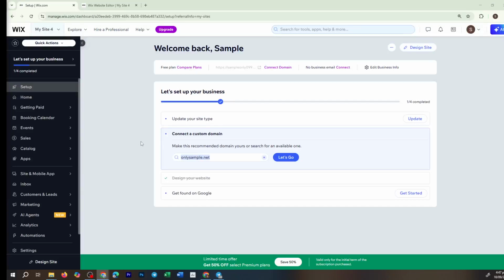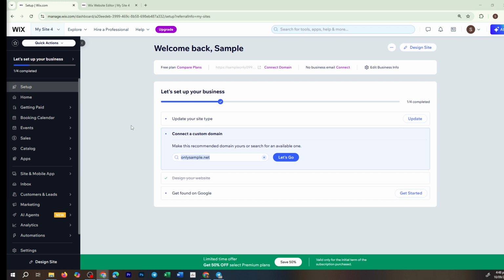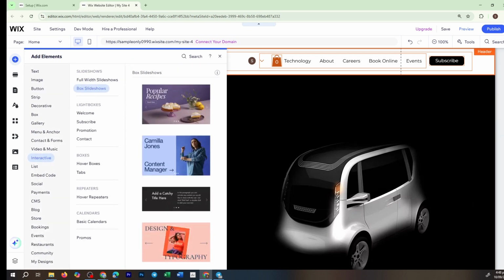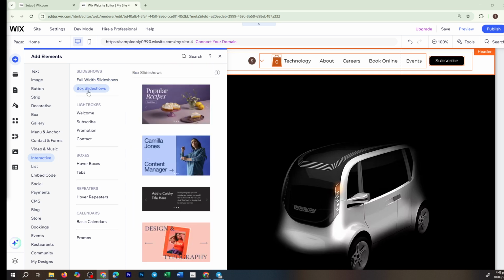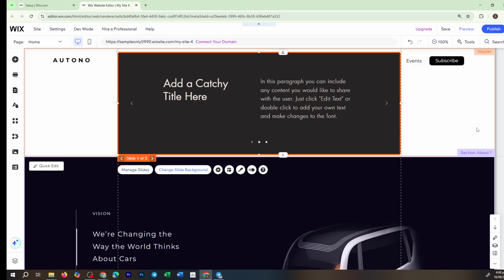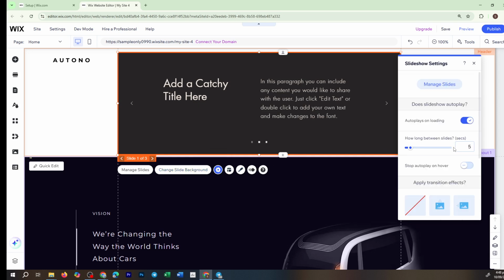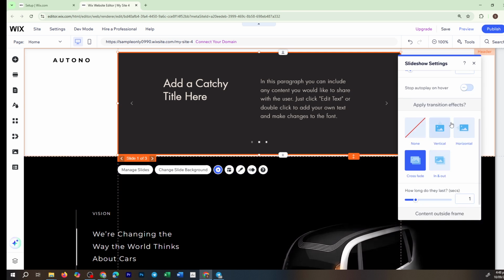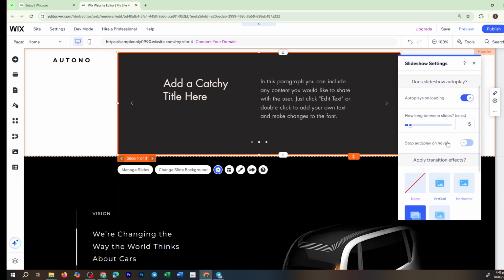How To Create Slider With Autoplay On Wix [2026 Guide]